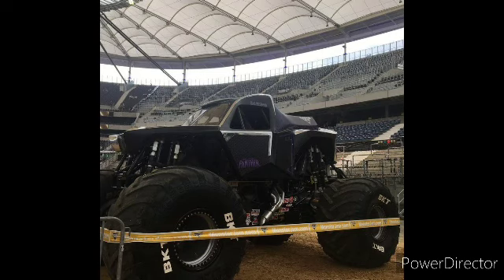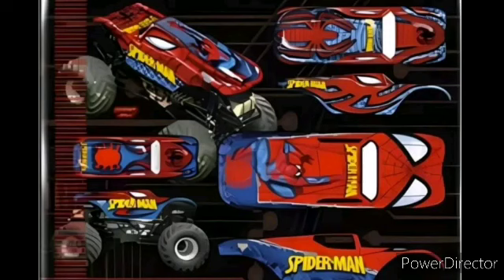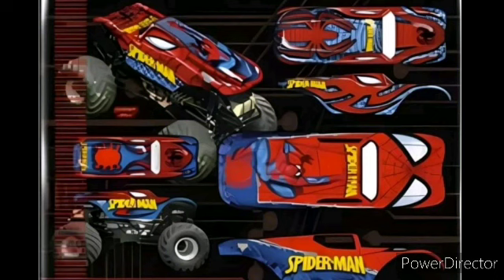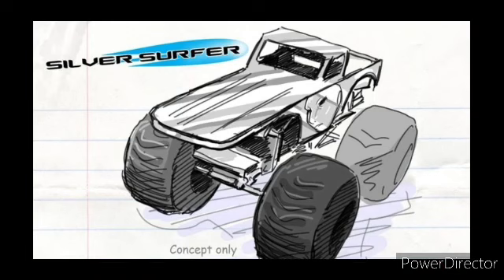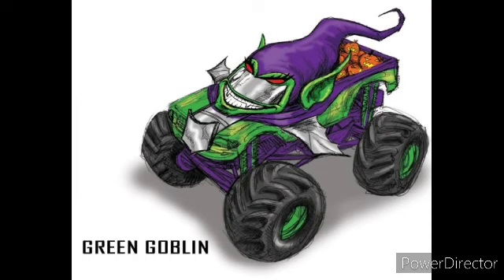Monster Jam Top 3 Cancelled Marvel Truck Designs!!